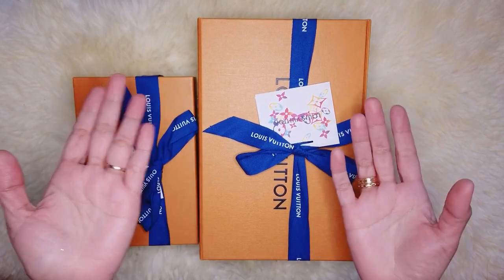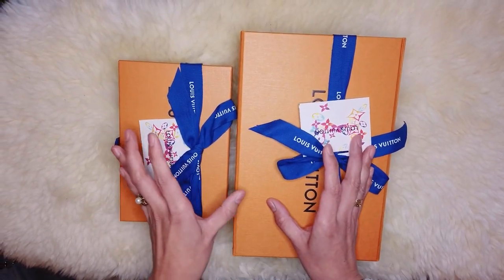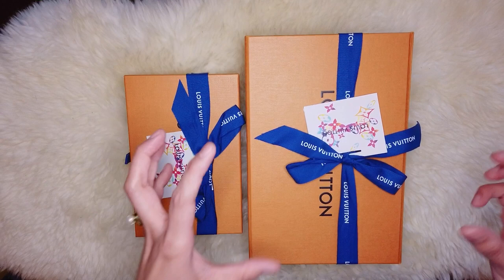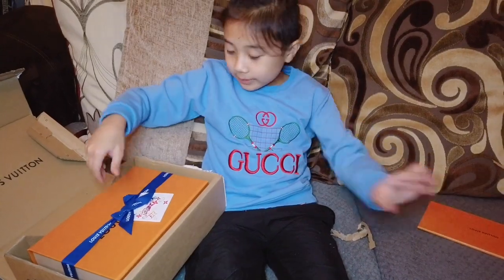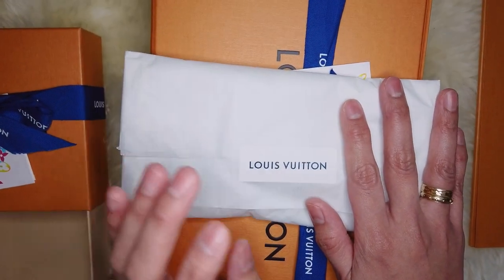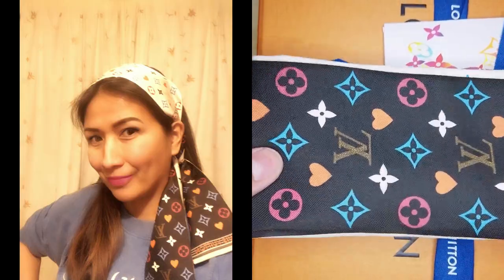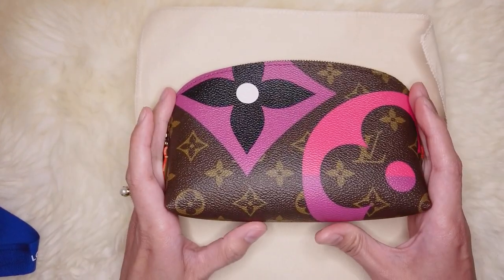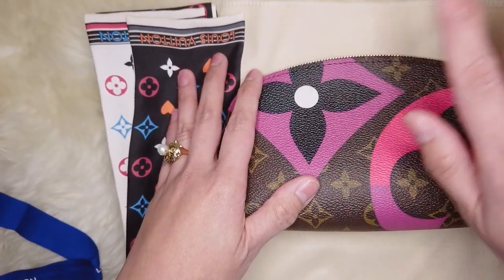LOUIS VUITTON GAME ON COLLECTION DOUBLE UNBOXING/ COSMETIC POUCH-PM & BANDEAU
Hi Guys! Hope you are all keeping well and safe! I am excited to show you the items that I scored in LOUIS VUITTON GAME ON COLLECTION, but as usual my vlog is late, but anyway hope you enjoy watching guys.

Unboxing of a hot stamped luggage tag from Louis Vuitton/ How LV hot stamped during the pandemic.

COME SHOP WITH ME IN LOUIS VUITTON SELFRIDGES, LONDON " | I FOUND A WELL SOUGHT AFTER SLG

COME SHOP WITH ME IN LOUIS VUITTON SELFRIDGES, LONDON | UNBOXING OF POCHETTE METIS FOR THE 3RD TIME!

Cute background music (no copyright) Title : Soso